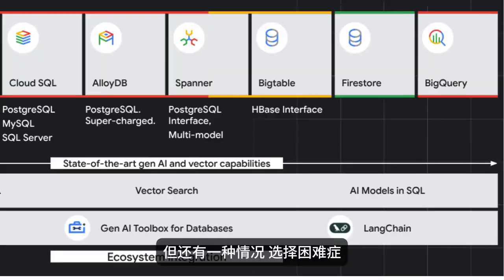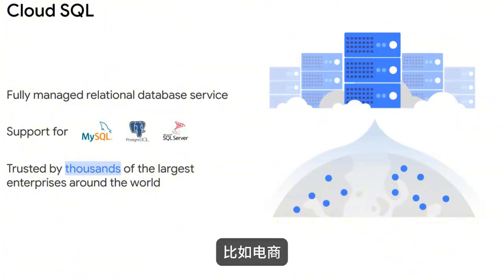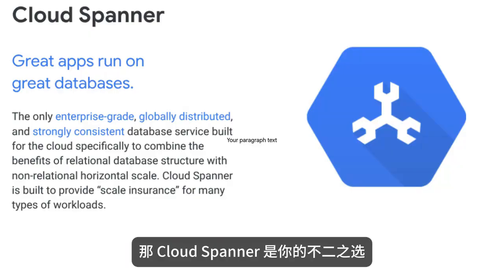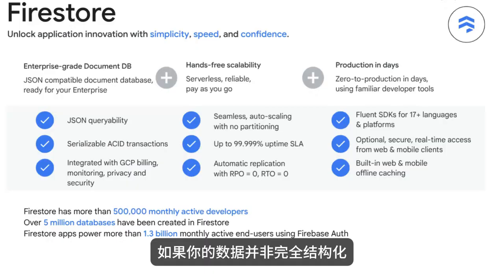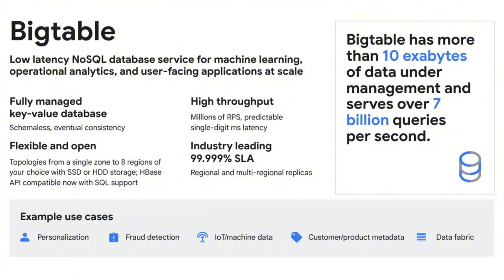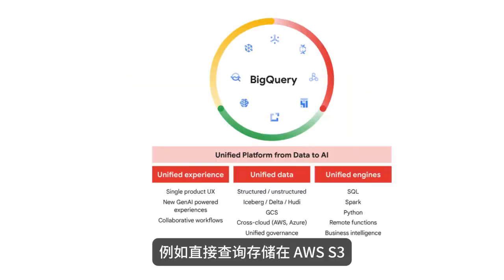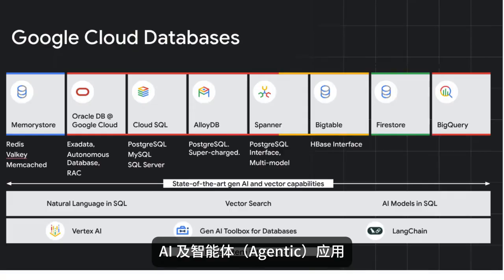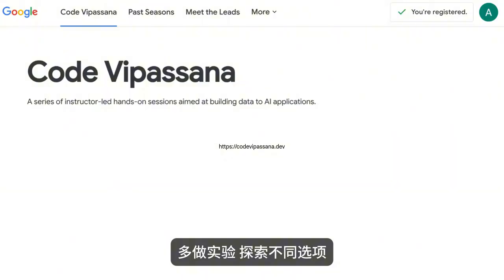How to Choose a Database in the AI Era (Practical Guide)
This has long been a real problem for many developers. Many developers fall into the "one database fits all" trap, forcing all data into their most familiar database, leading to performance bottlenecks and scaling difficulties. This can be especially challenging with platforms like Google Cloud, which offer numerous options (Cloud SQL, Spanner, BigQuery, Firestore, AlloyDB, and more). Google Cloud technical experts recommend starting with your data usage patterns when choosing a database. For transactional and relational data, Cloud SQL and AlloyDB are excellent choices, offering a familiar relational database experience in a fully managed, scalable manner, making them ideal for e-commerce and finance. Cloud SQL supports PostgreSQL, MySQL, and SQL Server, while AlloyDB is a PostgreSQL-compatible database optimized for speed and scale. For planet-scale applications requiring global distribution and extreme scalability, Cloud Spanner is the preferred choice, particularly for finance and supply chain management scenarios that require strong cross-region consistency. Spanner Graph also supports graph processing, providing powerful support for AI applications. For non-structured data, Firestore, a NoSQL document database, is suitable for mobile and web applications. Bigtable, a NoSQL wide-column store, is ideal for low-latency machine learning and real-time analytics. BigQuery, a serverless data warehouse, is designed to handle massive amounts of data and complex queries, supporting multi-cloud analytics and federated queries. In short, before choosing a database for your application or system, it's crucial to clearly understand your business type and use case. Choosing the right database system will ensure greater efficiency for both development and system operations.